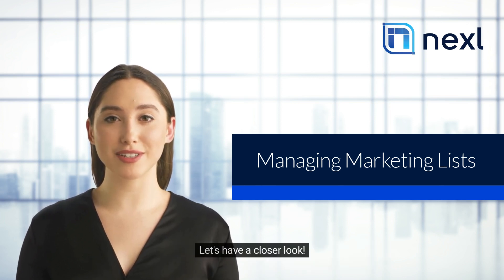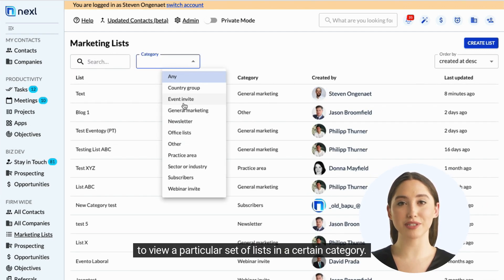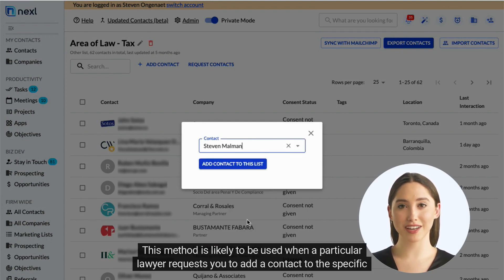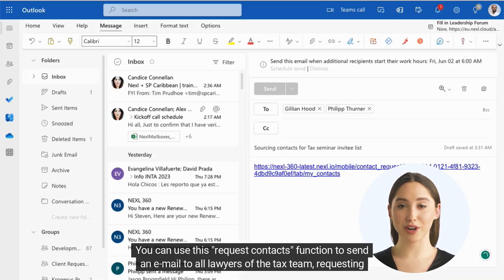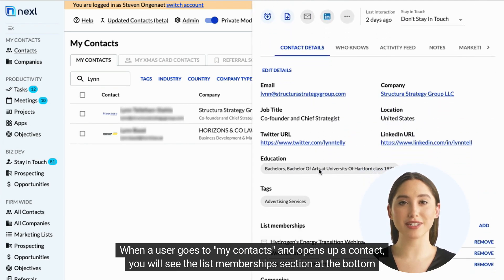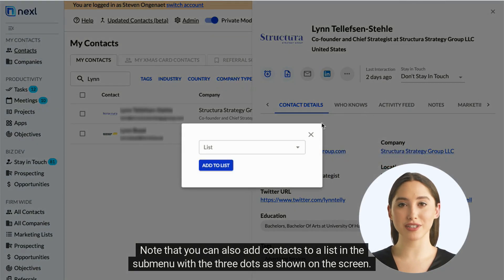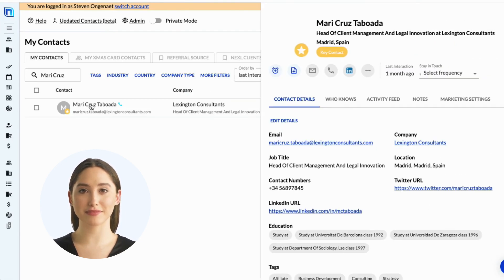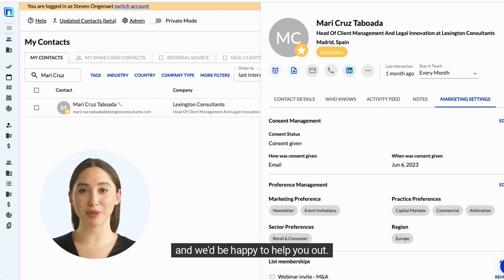Managing Marketing Lists